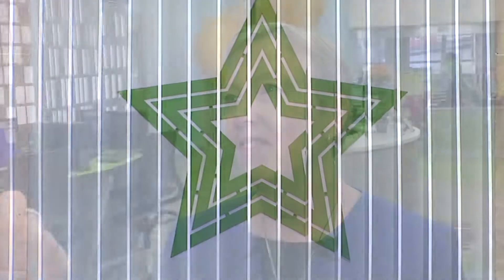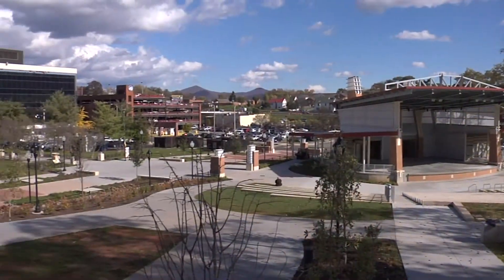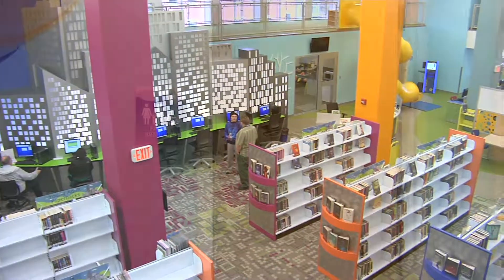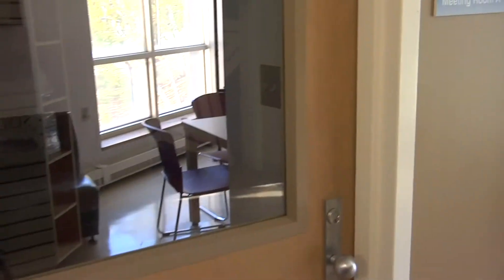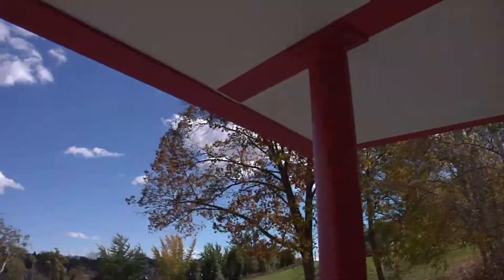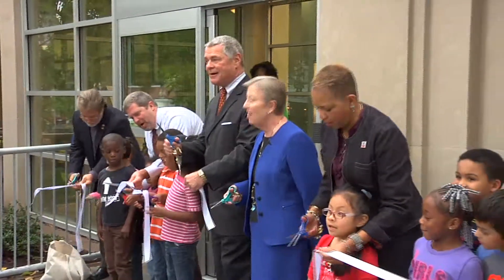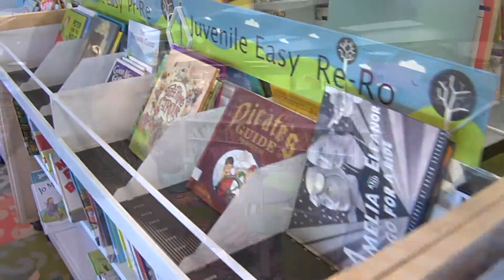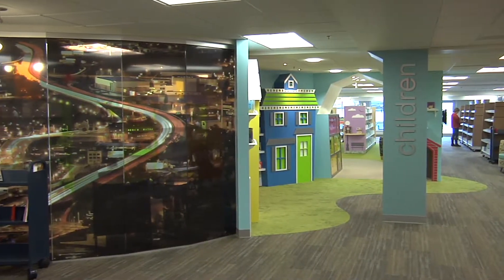Round Roanoke - Main Library Grand Opening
Learn more about the 3.2 Million Dollar Roanoke Main Library Renovations!  After this Round Roanoke feature, you will want to do more there than check out a book!  Kianna Price Wade talks to the Director of Libraries and others.